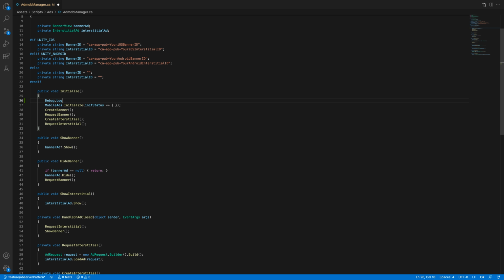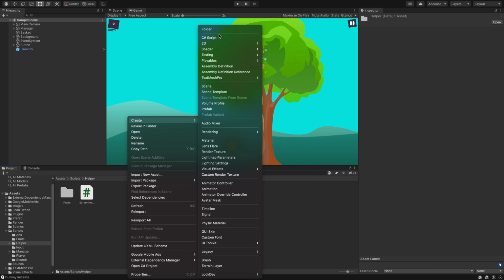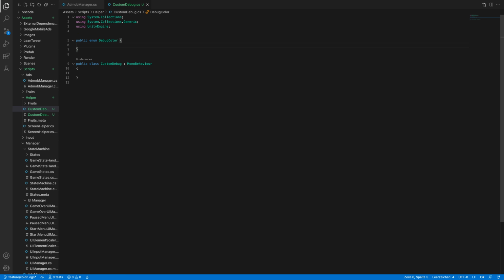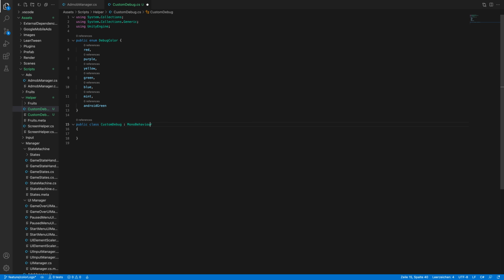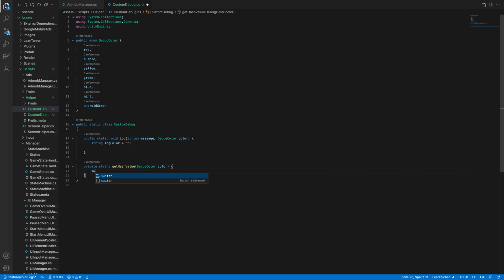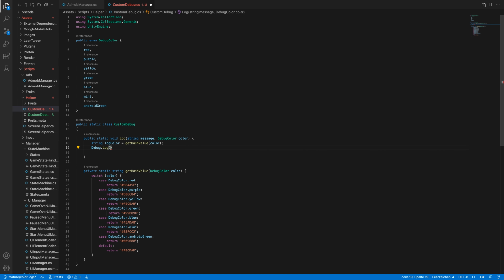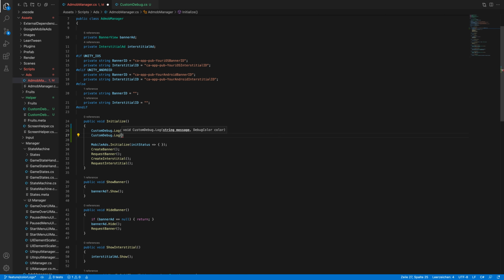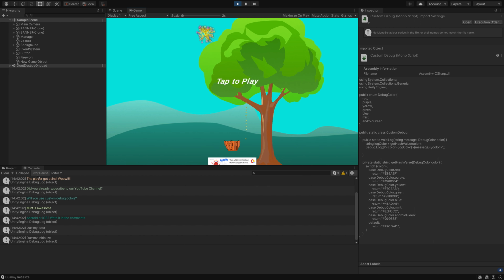Customize your logs in Unity 🎨 Awesome Unity tip! | GMG Studio (Thank you @Code Monkey)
Did you know that you can cange the colors of your log messages in Unity?

Colors 🎨
Red
Purple
Yellow
Green
Blue
Mint
Android Green: #009688

► Chapters
0:00 Intro
0:20 Example
1:03 Level it up!
5:40 Showcase
5:52 Outro

 ► Video Description
Logs are really really useful and you can use them in Unity in different ways. Debug.Log, Debug.Warning and Debug.Error are the common ways. But did you know that you are able to change the color of your logs? This is one of the coolest ways to customize your developer expeirence! I love them. GMG Studio will start to use them more often!